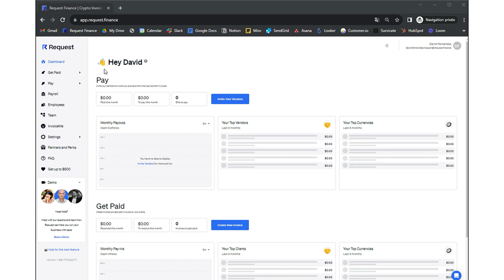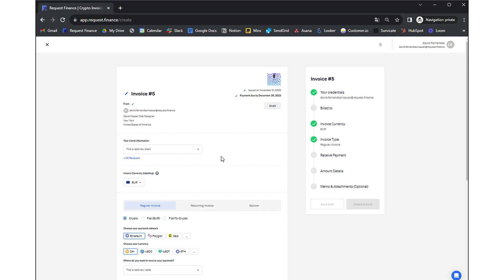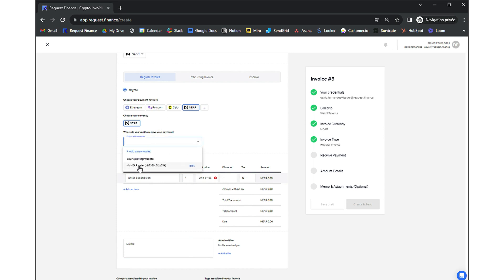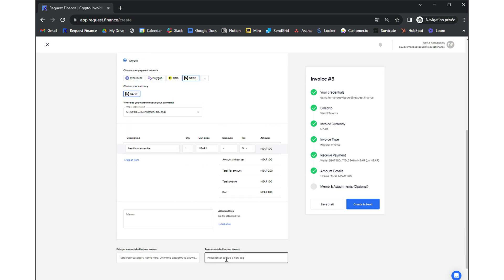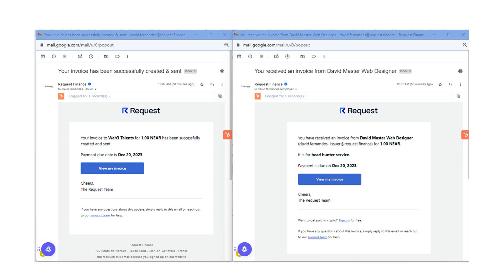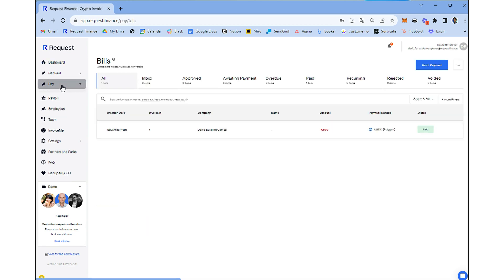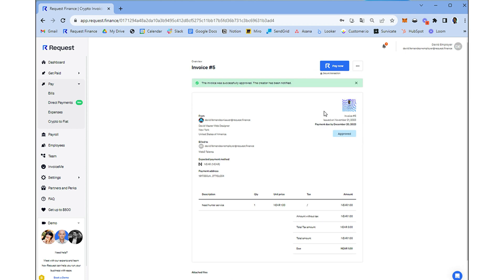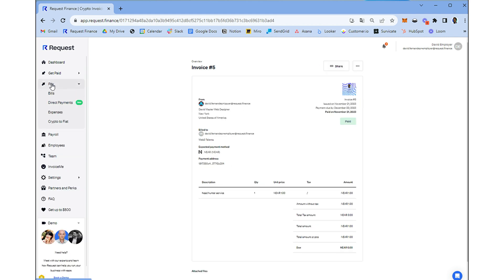How to issue and pay an invoice on NEAR blockchain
Join us in this step-by-step tutorial, where you will be guided through the invoicing journey on NEAR blockchain via Request Finance.

From creating invoices in just a few clicks to processing payments, you'll discover just how seamless and fluid the experience is.

Let's make crypto payments easier together.